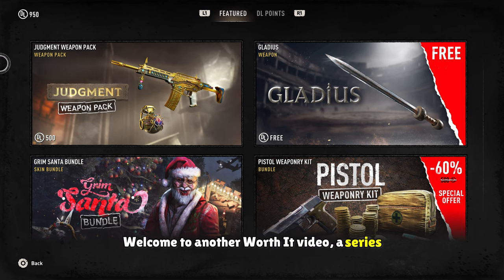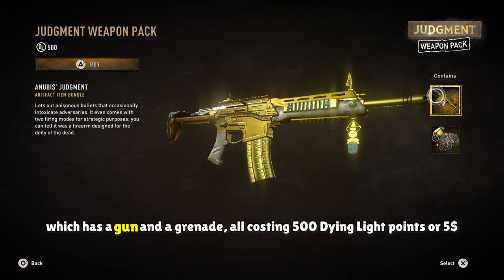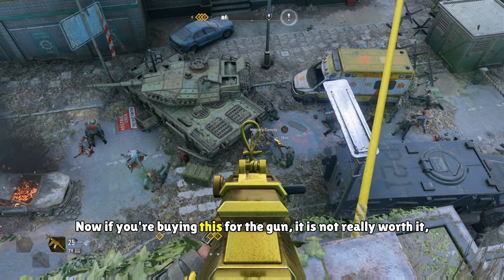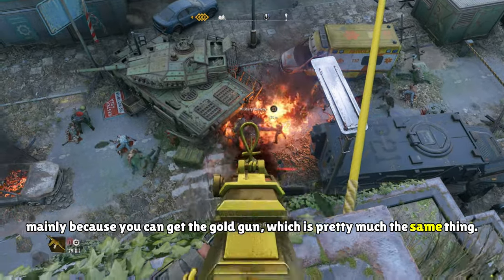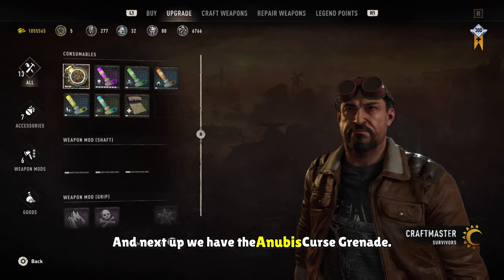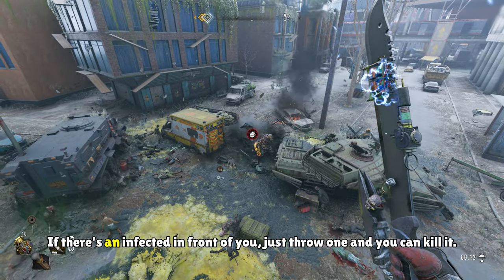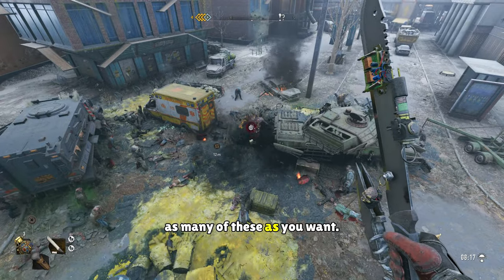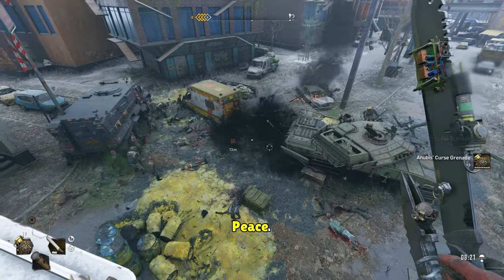is The Judgement Weapon Pack Worth It?, Dying Light 2 Review